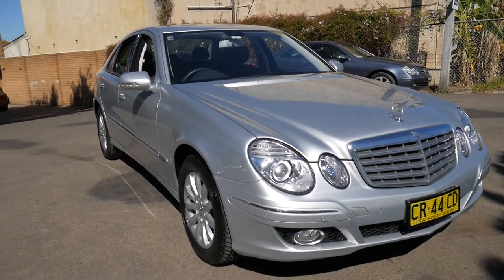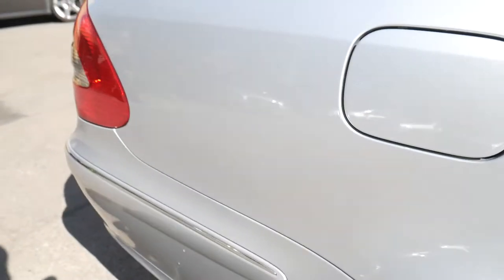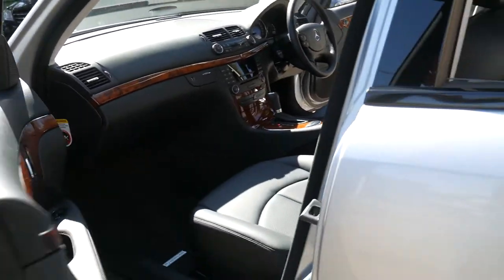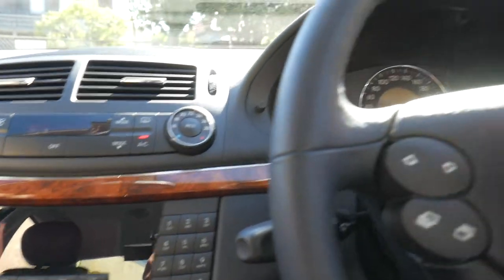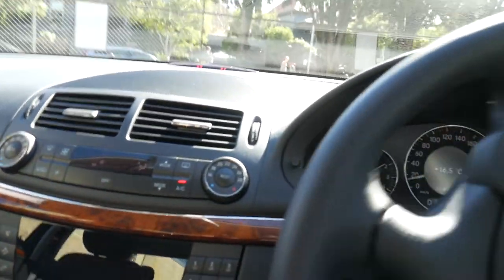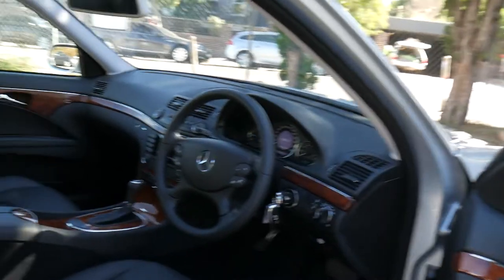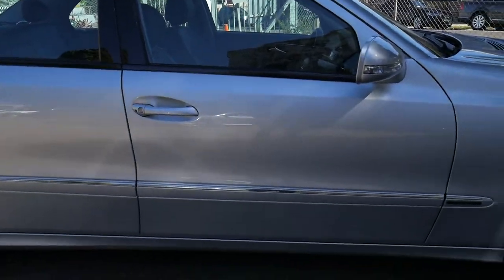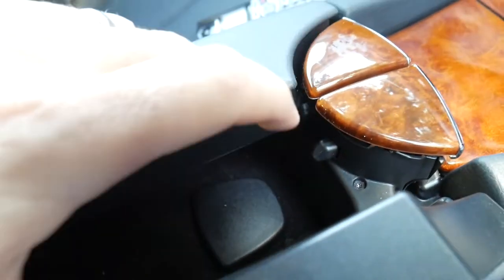Mercedes Benz E280 only 16,000 klms!!!